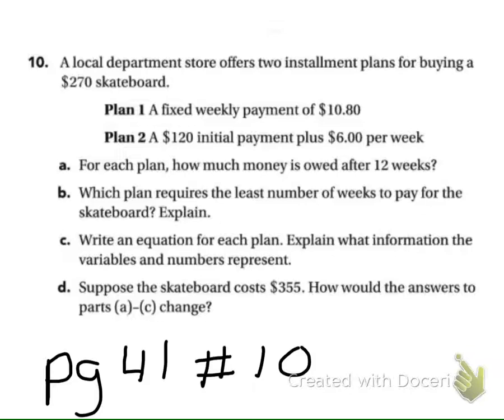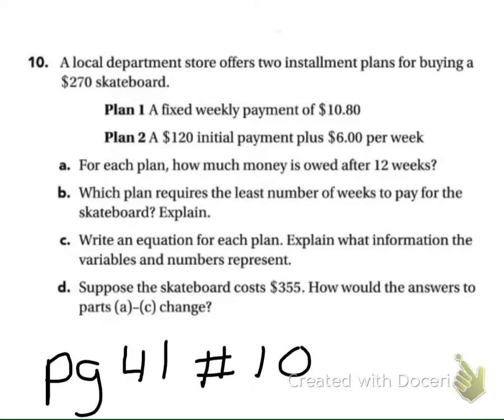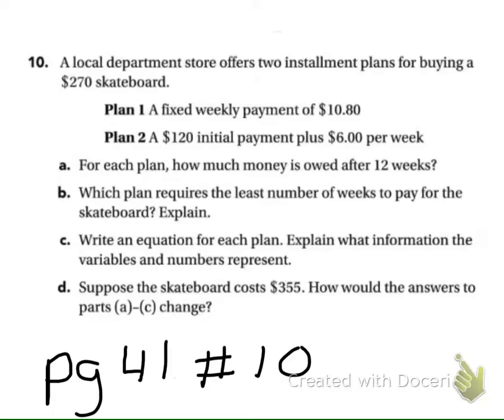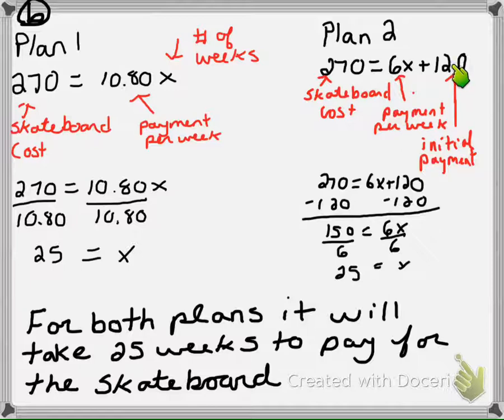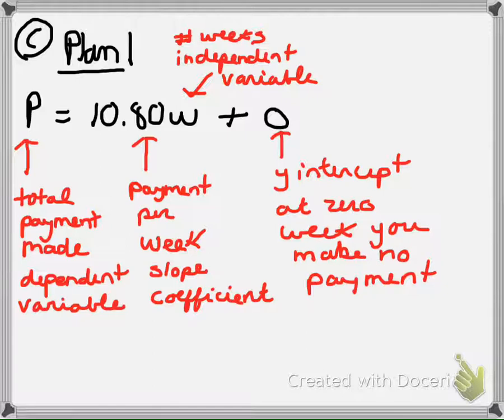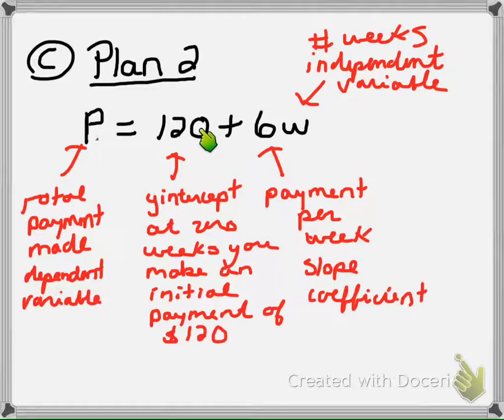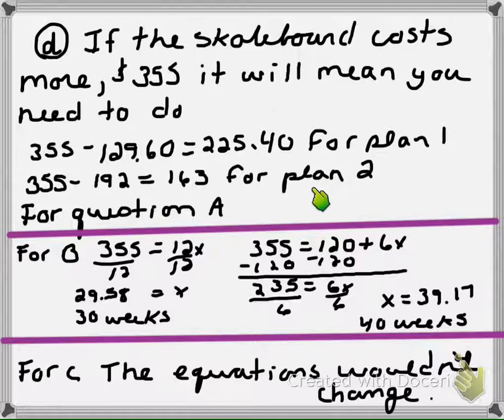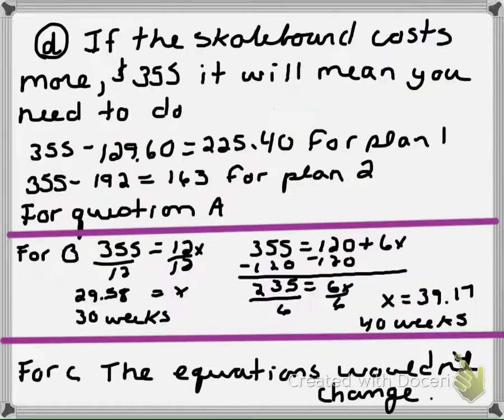pg 41 10